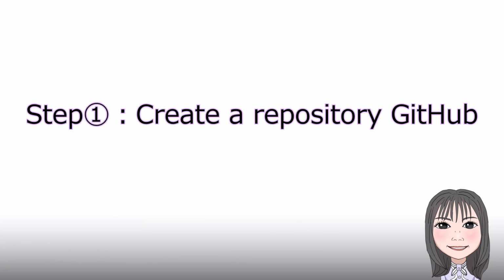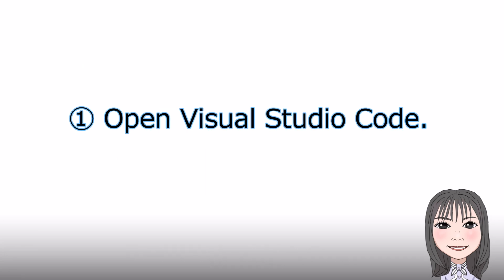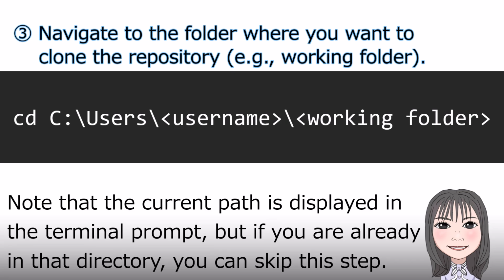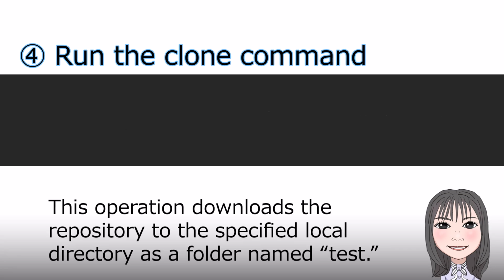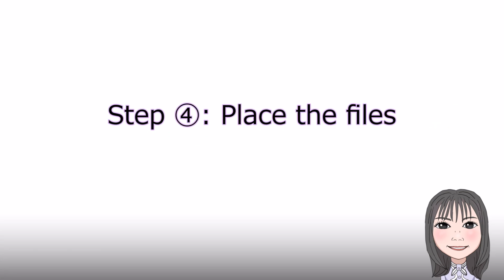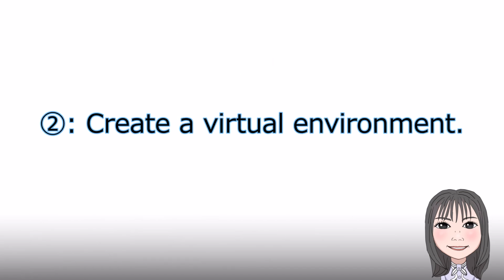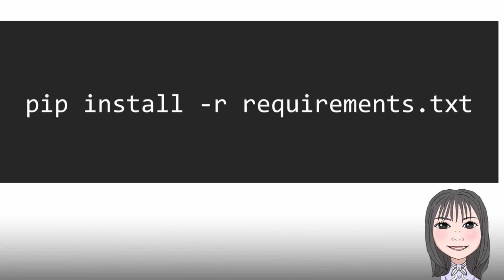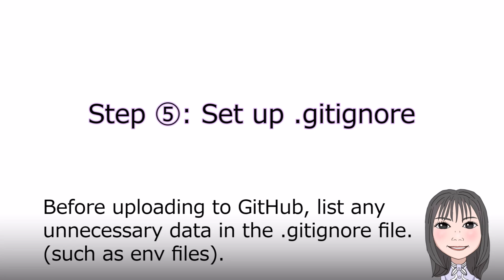Connect VS Code to GitHub Without Any Errors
This video explains how to upload data created in Visual Studio Code to GitHub.